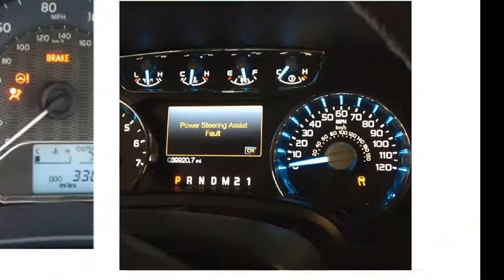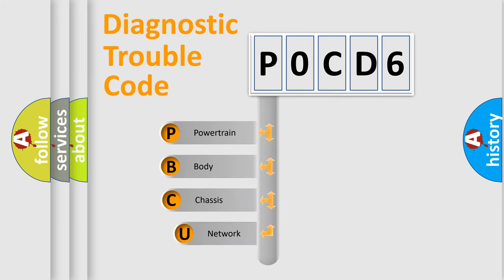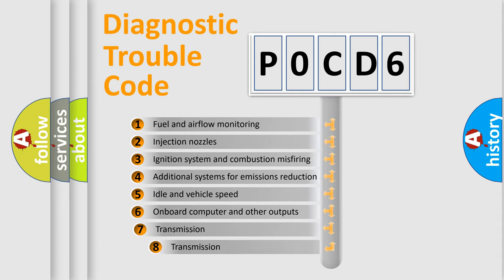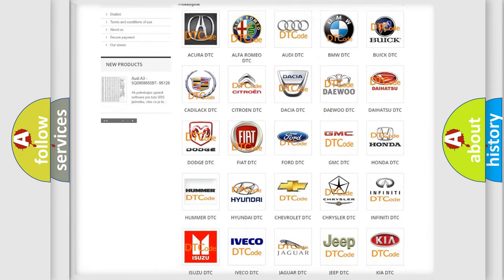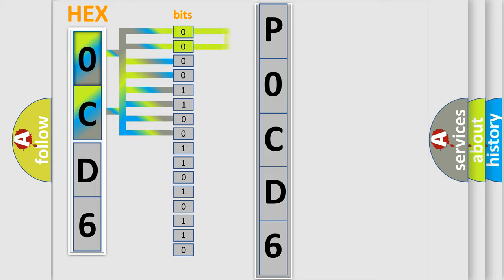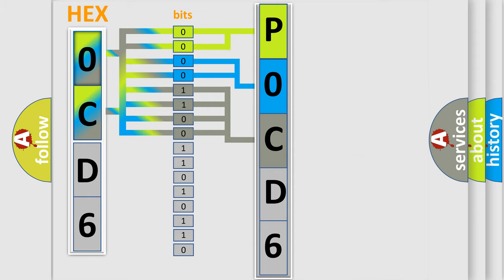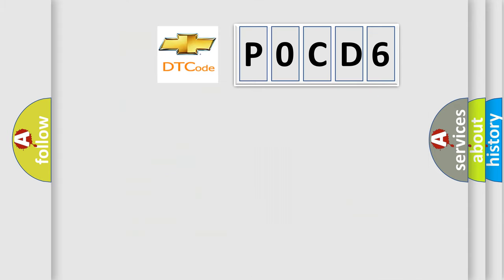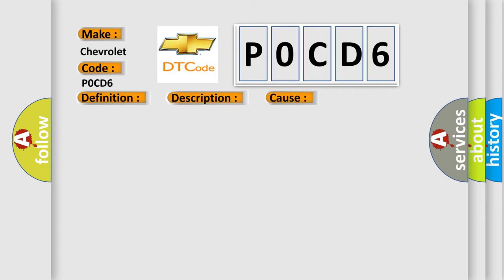DTC Chevrolet P0CD6 Short Explanation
Contents:
0:21 Basic DTC analysis according to OBD2 protocol standard.
1:48 Insight into programming
2:58 A diagnostically understandable description of the Diagnostic Trouble Code
3:05 Basic error definition

Make:
Chevrolet
Code:
P0CD6
Definition:
Electronic Brake Control Module Supervision Software Malfunction
Description:
Ignition ON.Ignition voltage is greater than 10 V.